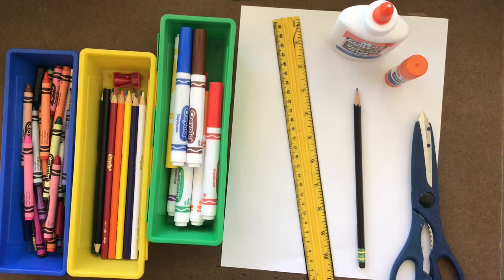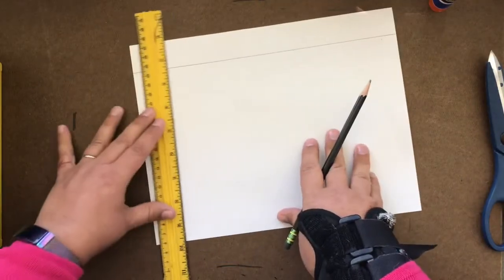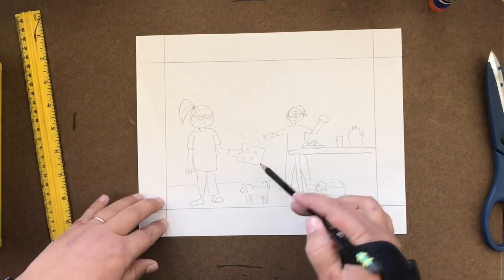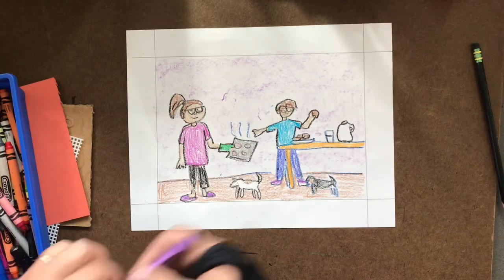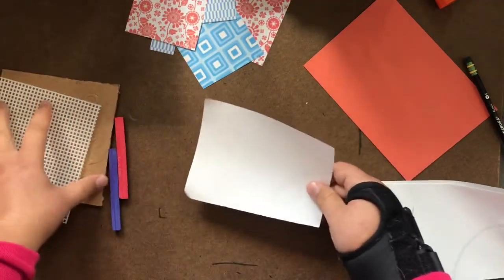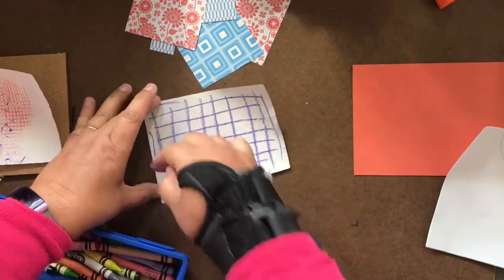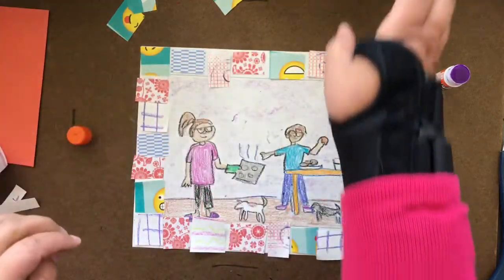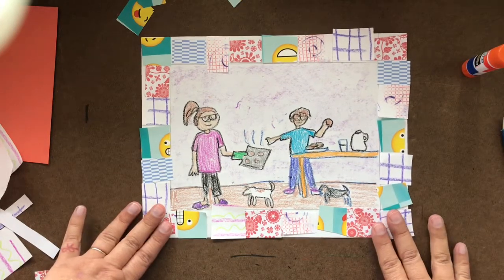2nd Genre Art Story Quilt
Hello Students and Grown-ups!
Please use these activities as is, or tweak them to make them your own.  The most important thing is we are being creative.

If you or your students try one of these activities, please take a picture and email it to me because I love to see what you make.

Love,
Mrs. Burns